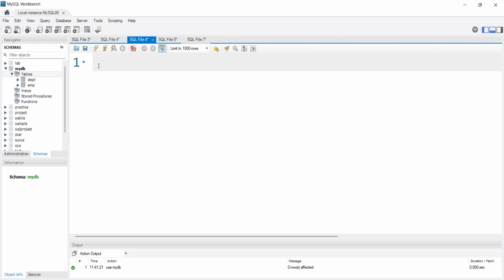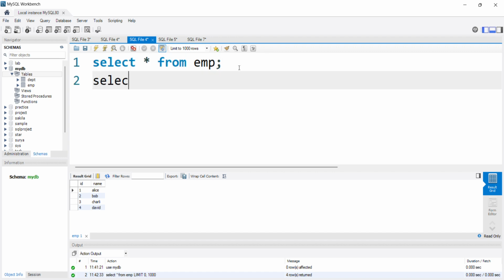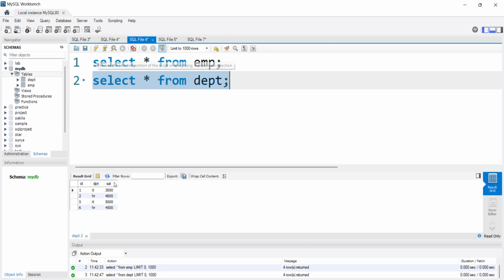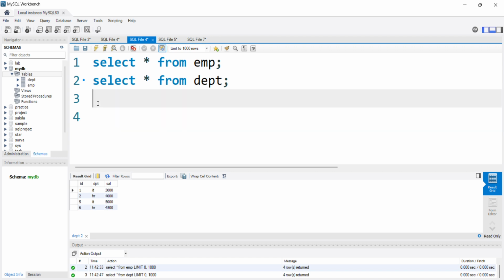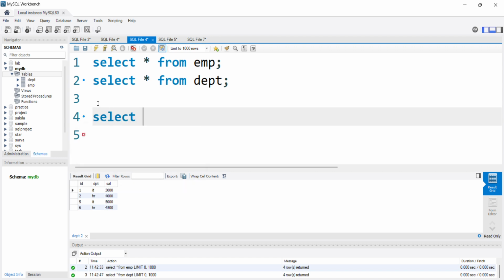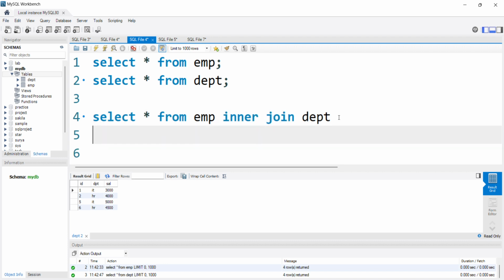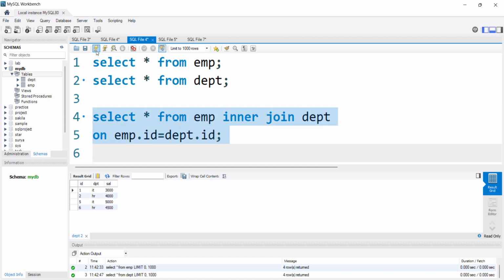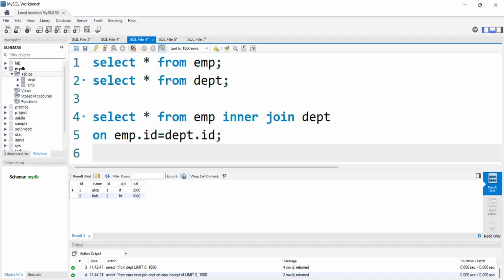How To Use Inner Join